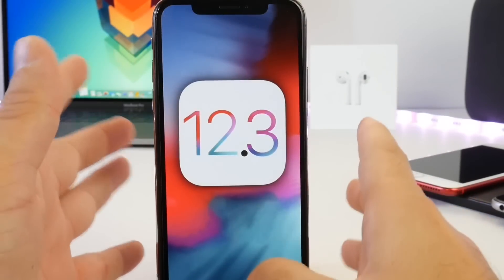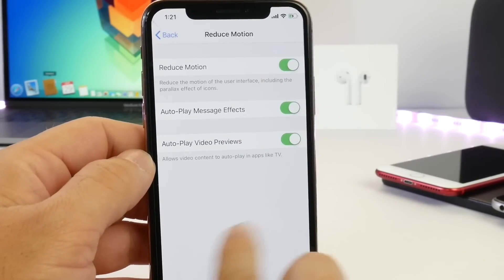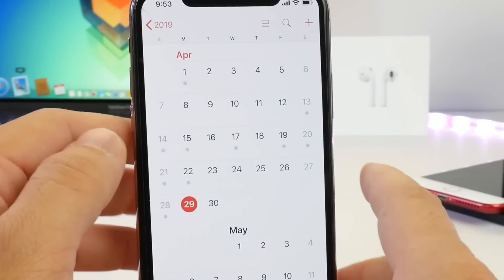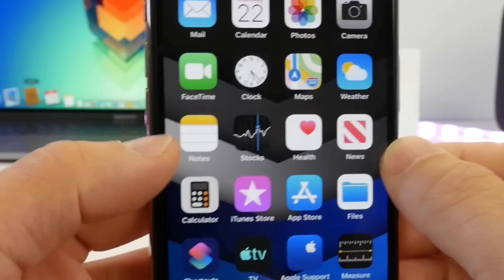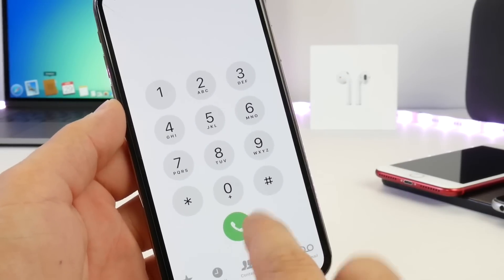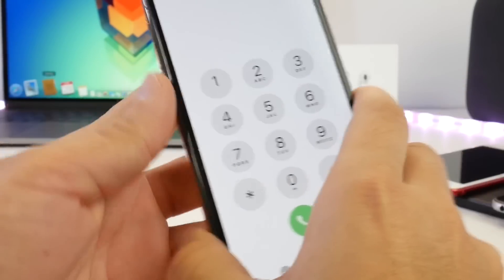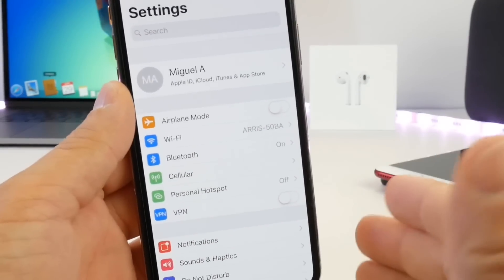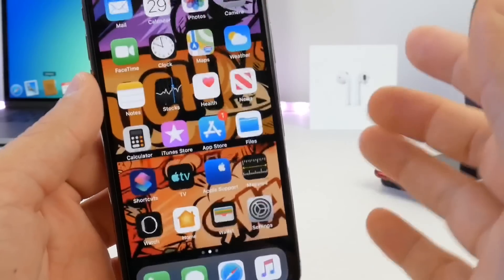iOS 12.3 Beta 3 This is (UNBELIEVABLE) Creepy Phone Call BUG & More...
iOS 12.3 it’s currently on it’s 3rd beta and in this video I give you guys a follow up on some of the bugs and issues and features and performance of the software including a weird phone call bug that allows the Apple Watch to continue a phone call even though the iPhone has disconnected as well as Wi-Fi issues in more